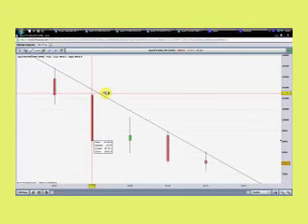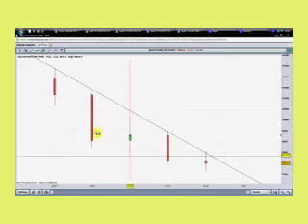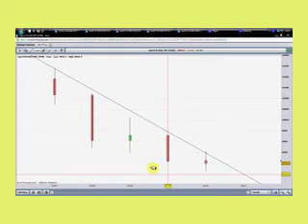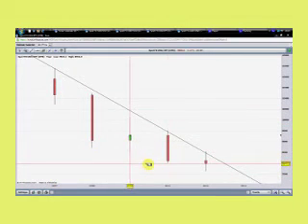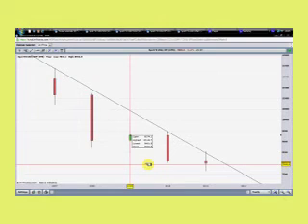Tactical forex trader 1.mov